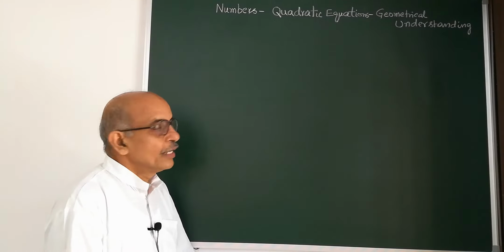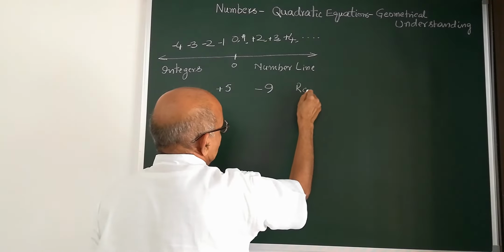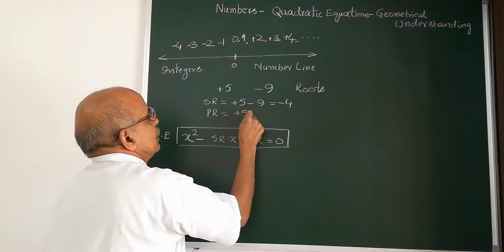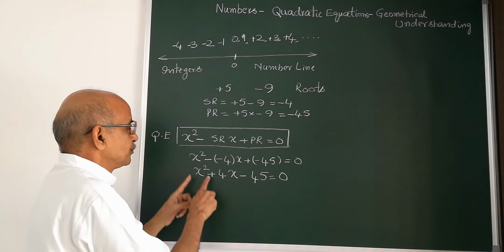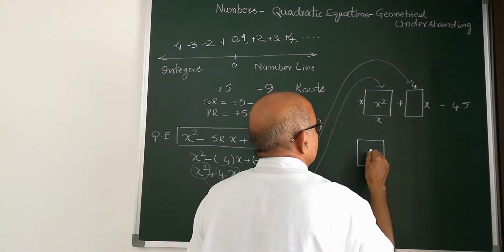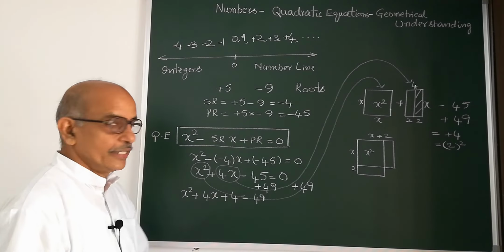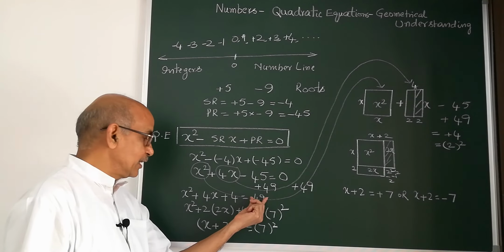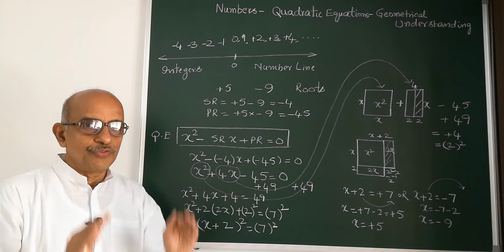Solving a Quadratic Equation by Completing the Square 02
Dear All, On similar lines you do by taking another set of integers. Initially take the numerical value of positive number as less than the numerical value of negative number. After doing 2 or 3 times with different set of integers you can take any two integers and see what happens.
Next video I will show the physical activity related to this.